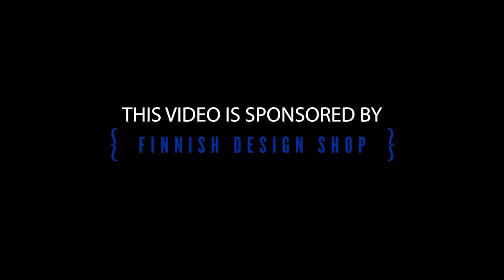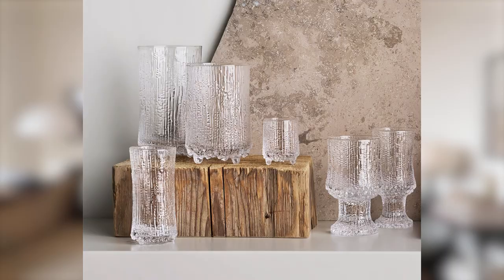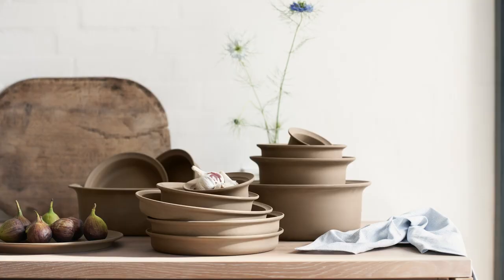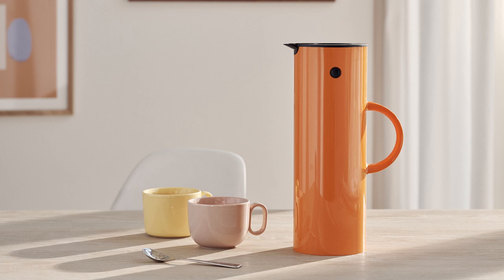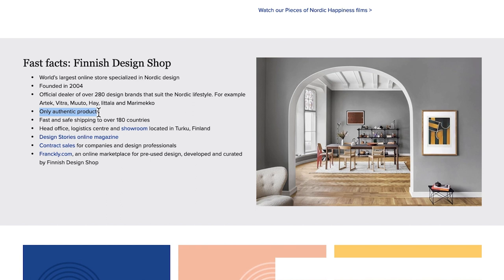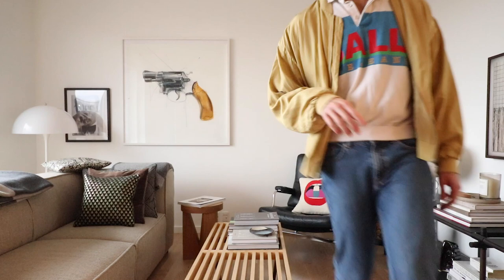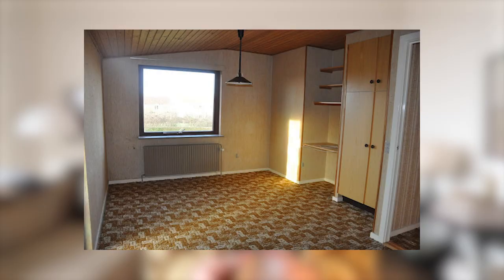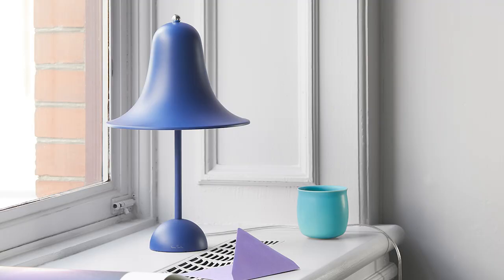BRINGING YOU ALL THE BEST OF SCANDINAVIAN DESIGN FROM THE 70s & 80s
In today’s video, I am going to pick up where I left it before the holidays with another episode in this Scandinavian design tour through the decades, so if you haven’t watched the previous video, I encouraged you to do so now and then come back to this one. Today is all about the Scandinavian design from the 70s and  80s.

Vlog 53 | Midcentury Copenhagen, Denmark | Filmed Jan 8, 2022

🔗  Links to All of the products Mentioned!
➤ Iitala Ultima Thule collection:
➤ Birds by Toikka:
➤ Ildpot Collection:
➤ Stelton EM77:
➤ Ronde pendant light:
➤ Meadow rug:
➤ Pantop Lamp:
➤ Montana System:

And please check out my blog for even more perspectives on design, travel and lifestyle

In 2010, Allan Torp started his journey with Bungalow5. Soon after he quit his full-time job in the Danish interior industry as PR and communications for Gubi to fully commit to creating a platform for the simple, bright and Scandinavian look, which is known throughout the world.

For the past 11 years he has dedicated all his time to blogging and worked freelance with many of the most well-known Danish design brands, contributed to decor magazines and books. In 2017 he published his first book “Scandinavian Style at Home, a Room by Room guide” together with Thames & Hudson.

Through the years he has published more than 5.000 posts about his love for design, along with stories about his own personal life.

0:00 Hello and Welcome!
0:44 Get into character
0:53 Introduction to the 70s and 80s design
2:21 Finns leading the way
3:31 The 1970s very popular stoneware
4:35 The most recoignised vacuum jug EVER
5:25 Finnish Design Shop
6:15 Lets leave the 70s behind - Hello 80s
8:00 Panton still going strong
8:24 A very popular modular system
9:41 Thank you, see you next week